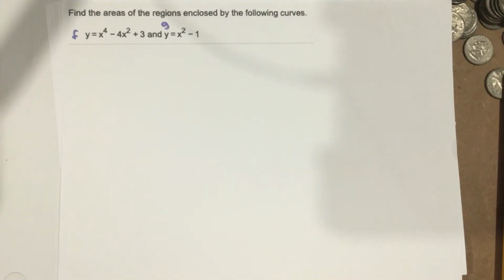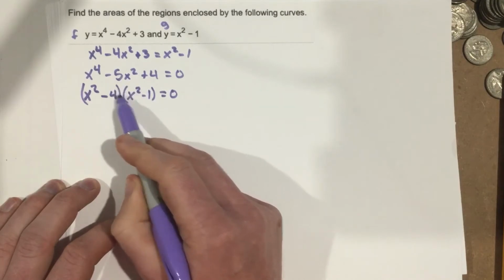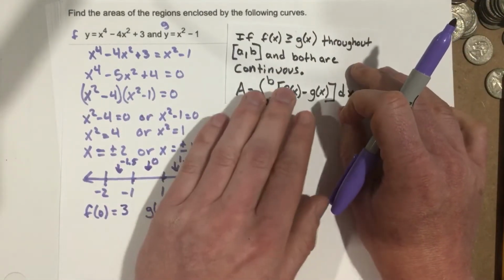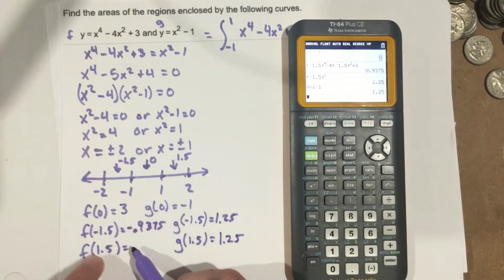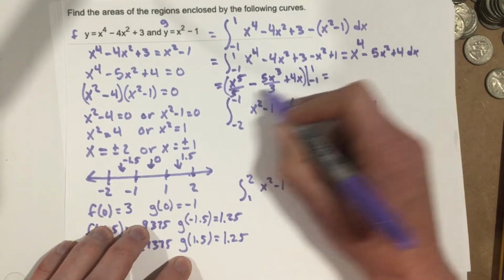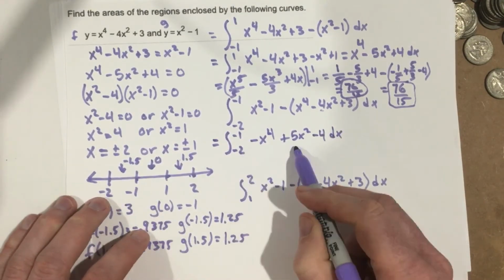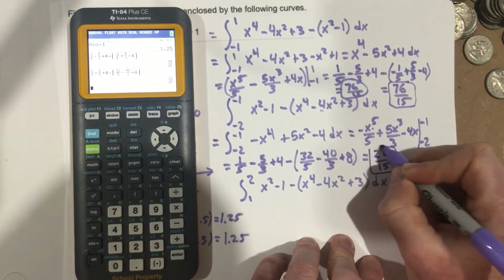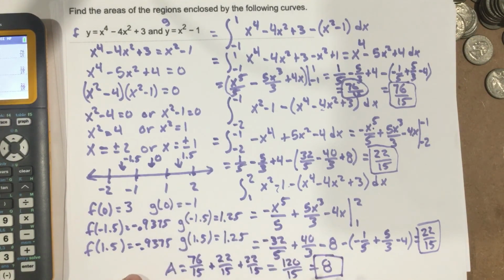Assessment #6 (Calc) - Review Problem #3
Integration between two curves